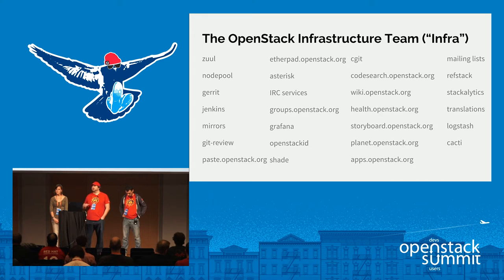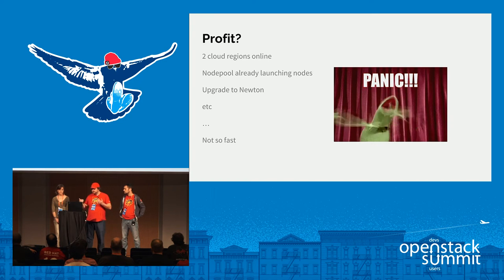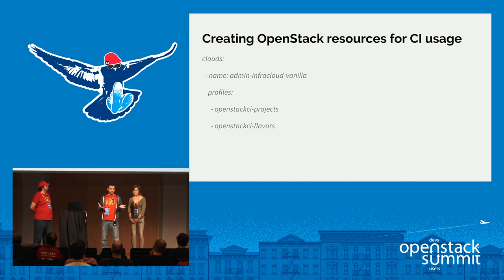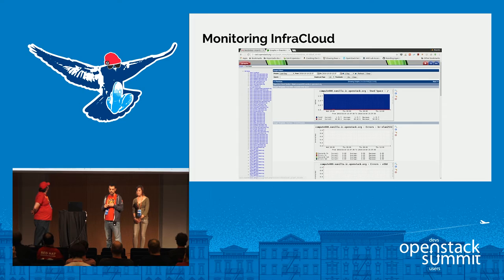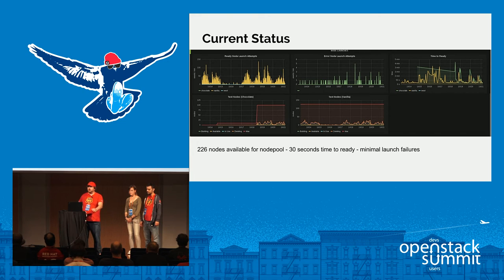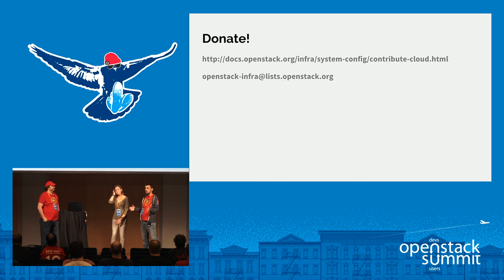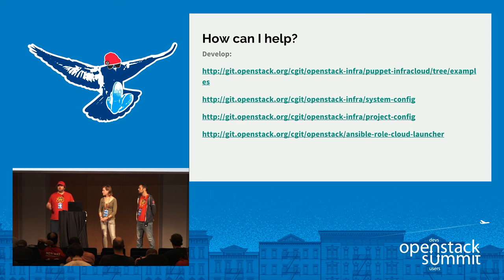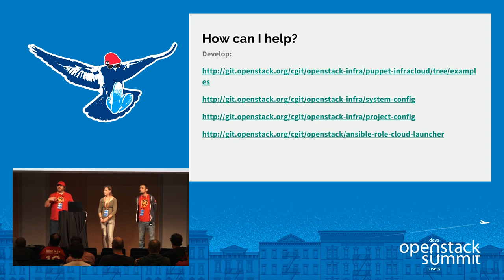InfraCloud, a Community Cloud Managed by the Project Infrastructure Team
The OpenStack Infrastructure team, made up of contributors from multiple companies, runs the systems that support the development, testing, and hosting of OpenStack and the services that support the OpenStack community. With donated hardware and datacenter space, the team runs a private OpenStack cloud to support its automated software testing infrastructure. InfraCloud, the project born out of increasing demand from our growing developer community and a desire to "dogfood" OpenStack,